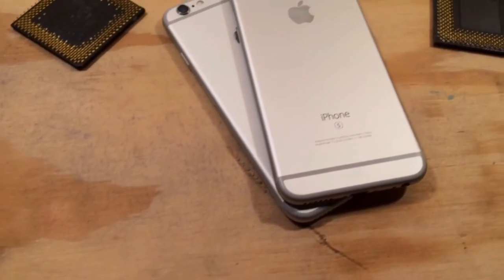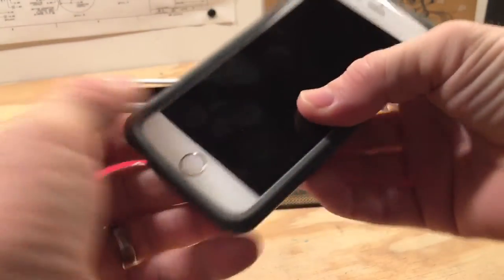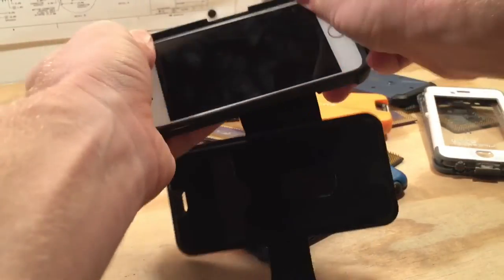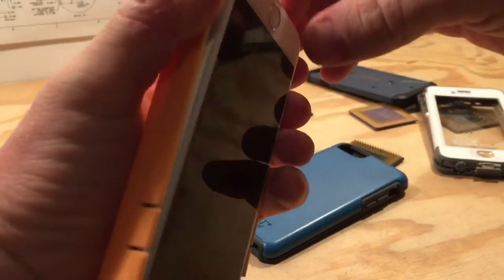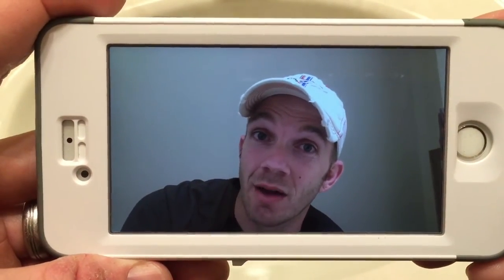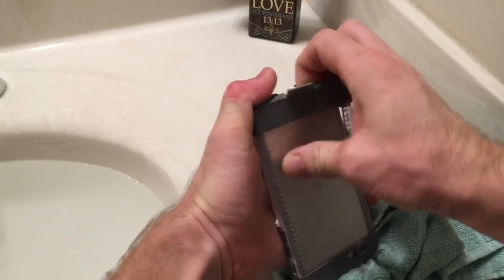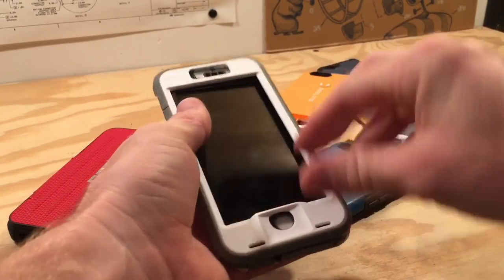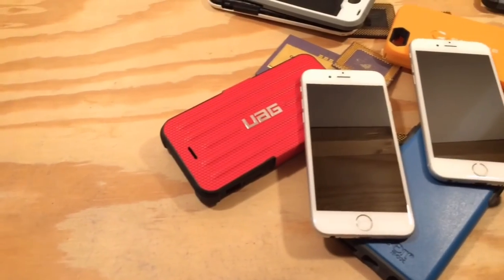IPhone 6S - Do You Need a New Case?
There's a new iPhone on the scene. And since it's an S model it looks exactly like last years iPhone. However if you look closely there have been some slight changes. According to Apples specifications the phone is now a tenth of a millimeter wider and two tenths taller and thicker. Those slight differences won't mean much on most cases but in some situations it can create problems.

In this video we look at the OtterBox Symmetry, Urban Armor Gear and Urban Armor Gear Folio, BeeLine Case, LifeProof Nuud, and Dog and Bone Wetsuit.  For the most part these cases still all work great with some minor exceptions that I mention in the video.

If you have any questions I didn't cover leave them in the comments and I'll get back to you.